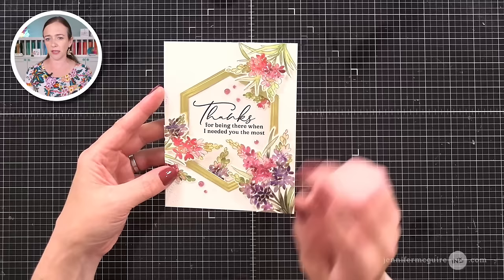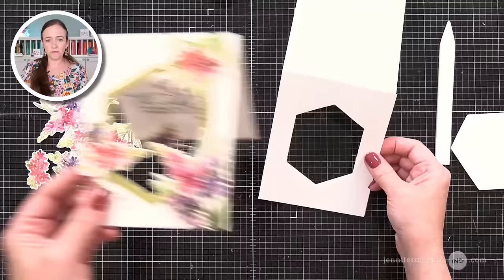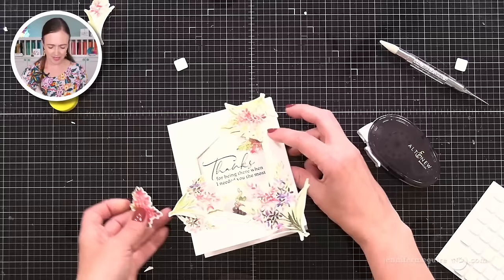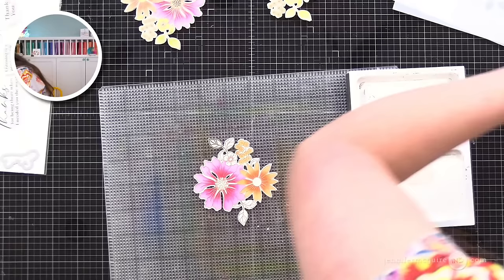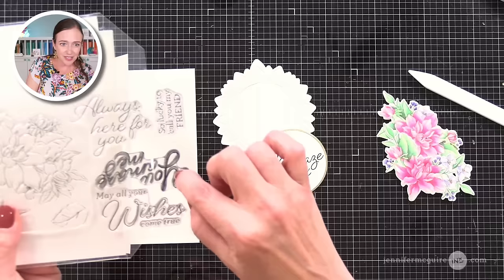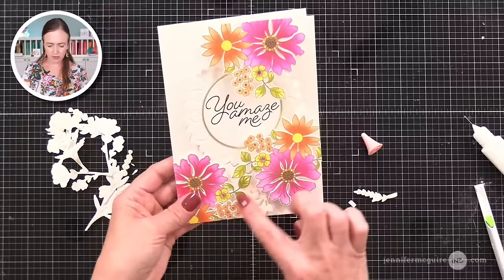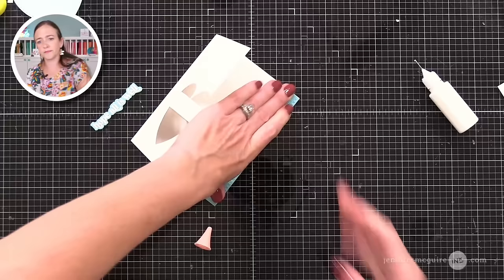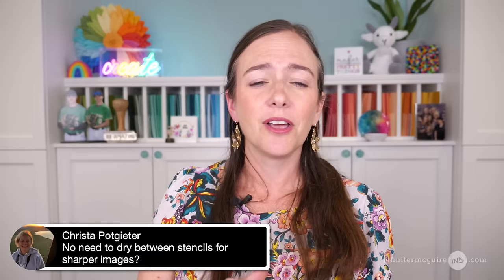LIVE REPLAY: Pop-Up WOW Window Cards + Exclusive Discount!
3 variations of pop-up window cards.

This code is valid on everything including sale items. The only exclusions are products in the "new" section and "events". Discounted price shows up in cart. Must use the code! Through 4/25/14 at 11:59PM CST. Also get FREE US shipping on orders of $100+.

▬▬▬▬▬ SUPPLIES ▬▬▬▬▬

• Cleaning Cloths

• Glue Toppers

Thank you for your support of my videos! I work diligently to bring you the best information I can. This video was not paid and I did it only because I liked the product. The information provided in this video is based on my own personal experience. I am not an expert nor do I work for these companies. I just am sharing what *I* like. :)